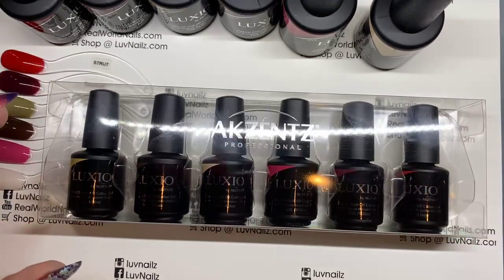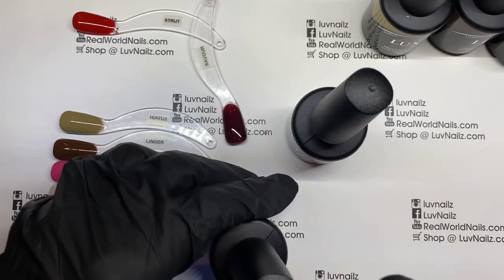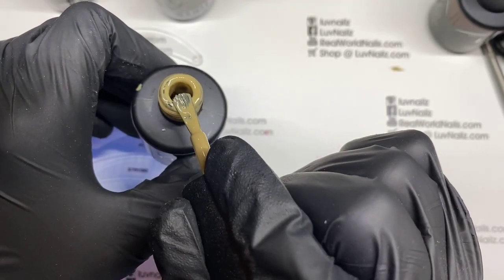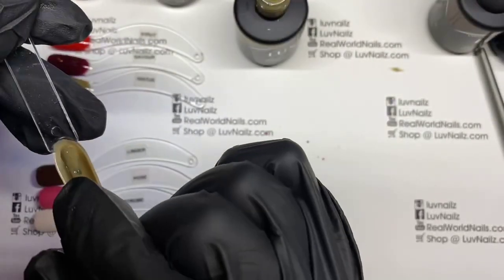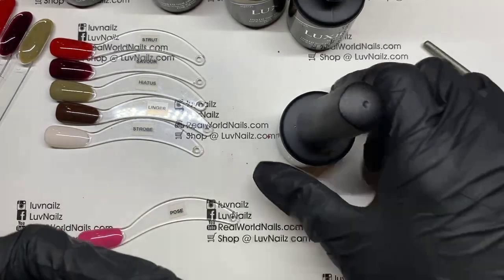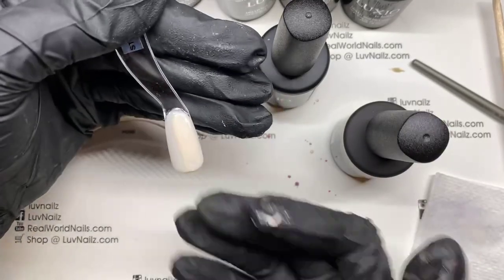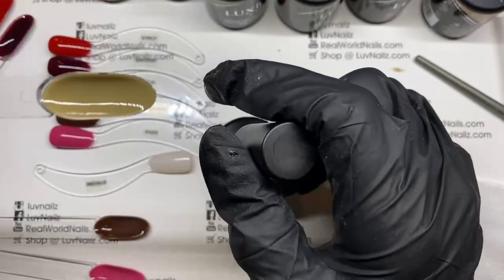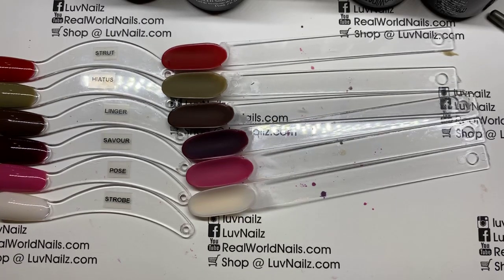Introducing Akzentz After Show Collection! Comparisons to other Luxio Shades and swatches.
Introducing Akzentz After Show Collection!  Comparisons to other Luxio Shades and swatches with matte.

Grab your colors at LuvNailz.com